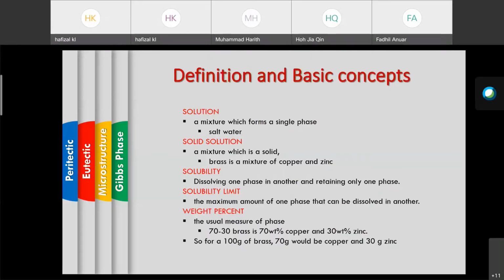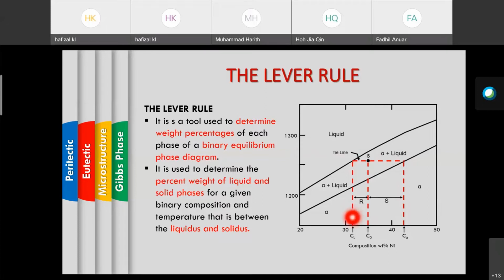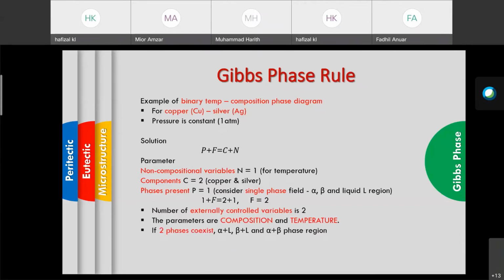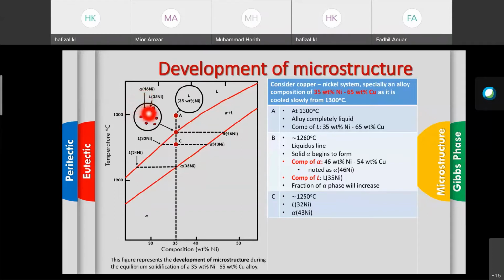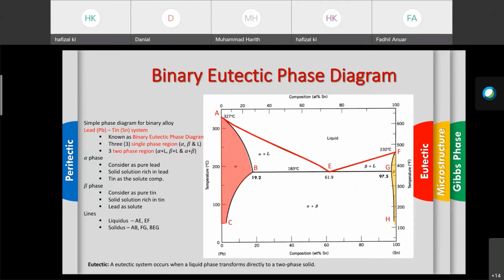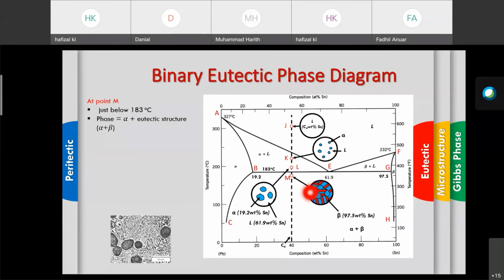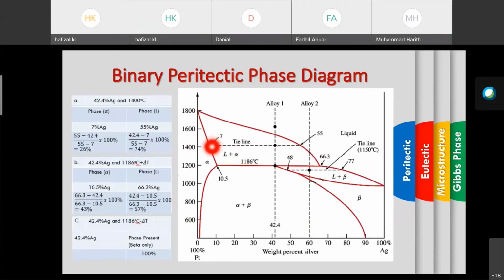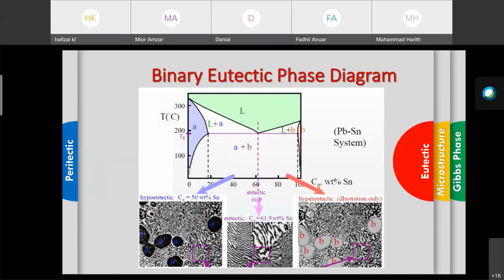CHAPTER 6 Phase Transformation PART B update